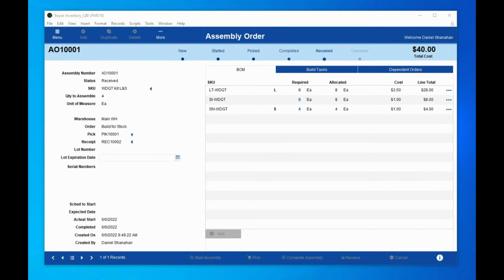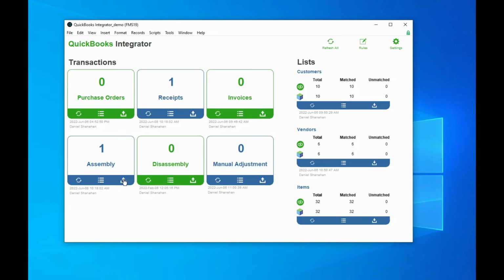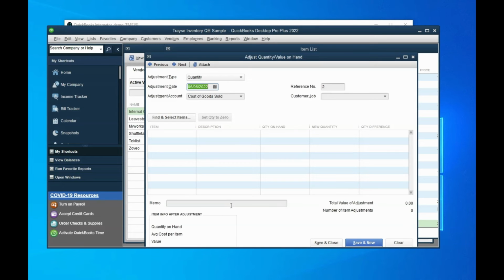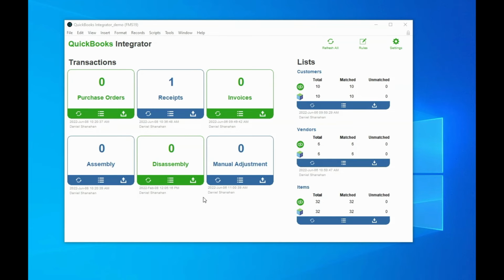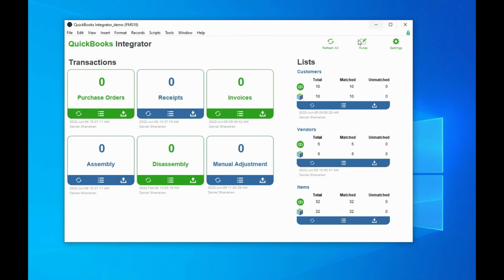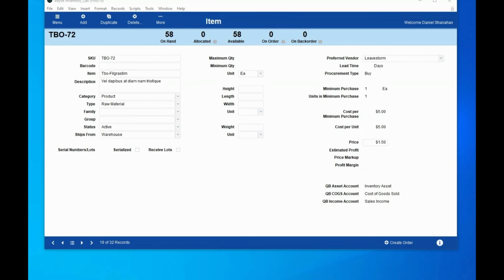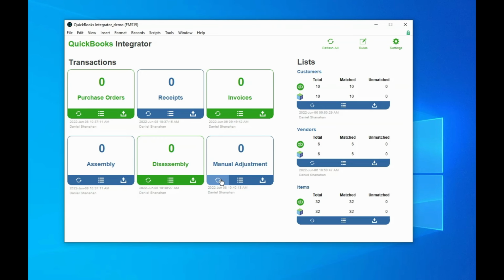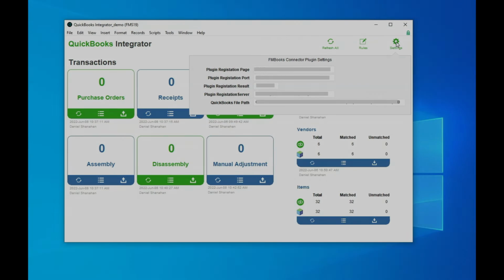QuickBooks Integration with Trayse Inventory - Transactions part 2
Trayse Inventory integrates with all versions of QuickBooks for Windows. This is the most popular accounting system for small to medium businesses. Integration involves moving list and transaction data. In this video, transactions from Purchase Orders, Receipts, and Invoices are pushed from Trayse Inventory to QuickBooks.

SKU data in Trayse Inventory can include serial numbers and lots.

In this video, I push assemblies, disassemblies, and manual adjustments as transactions into QuickBooks.